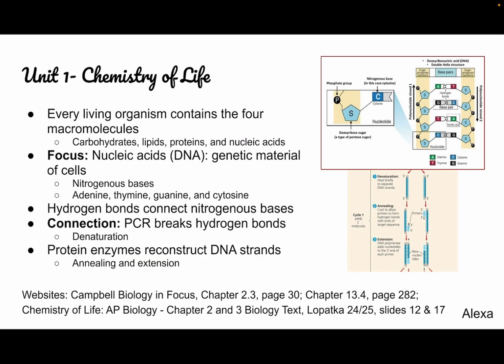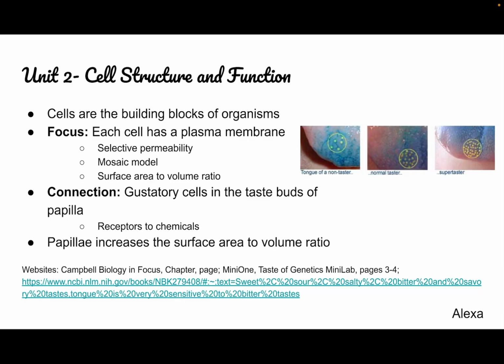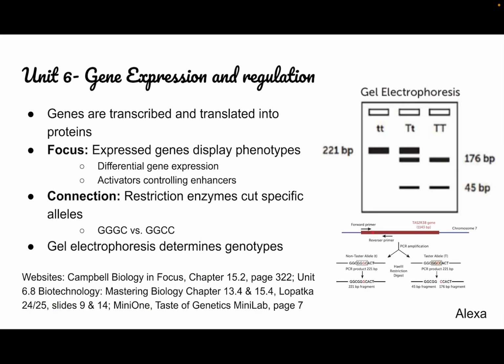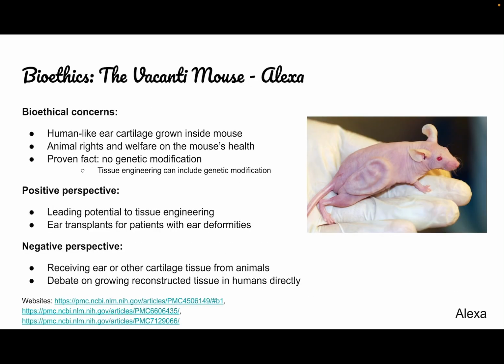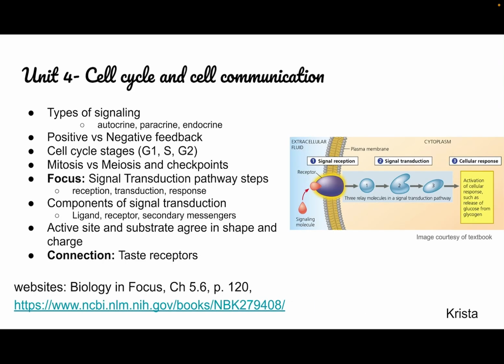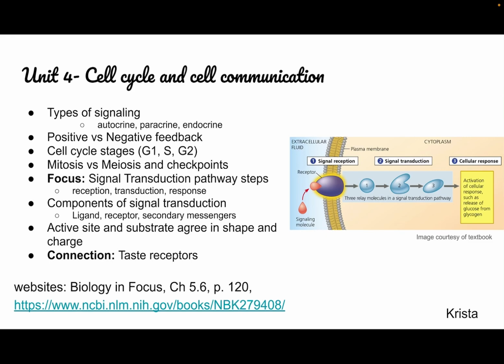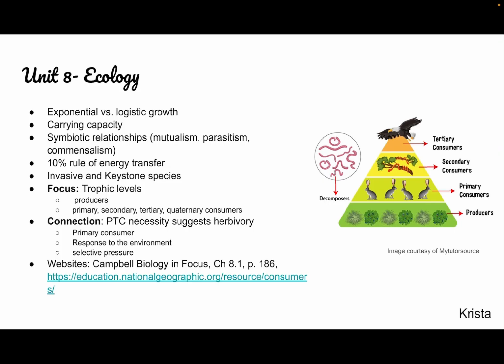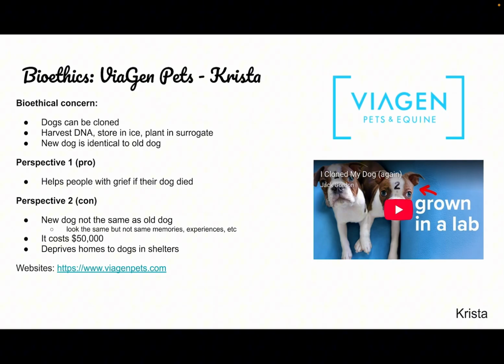Alexa & Krista — PTC Tasting lab video project